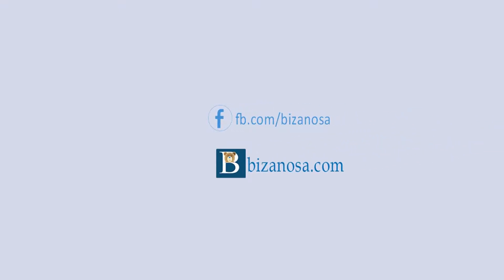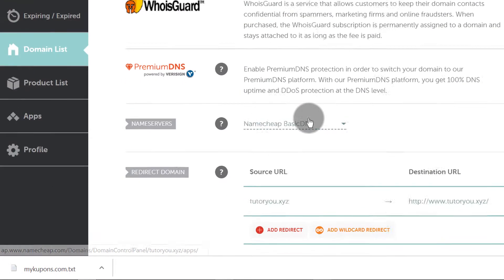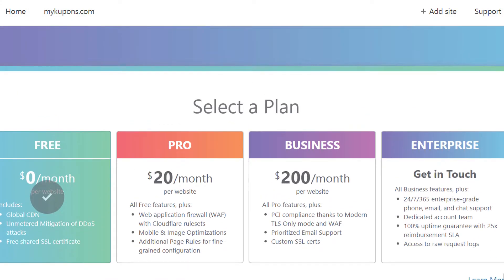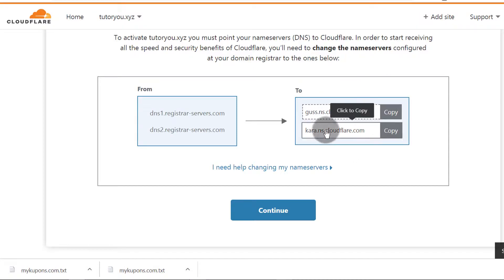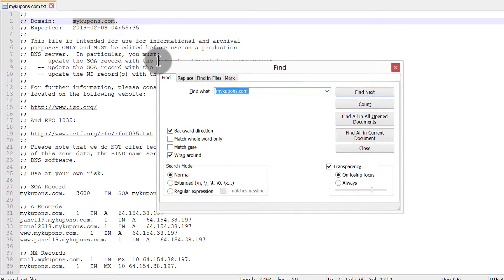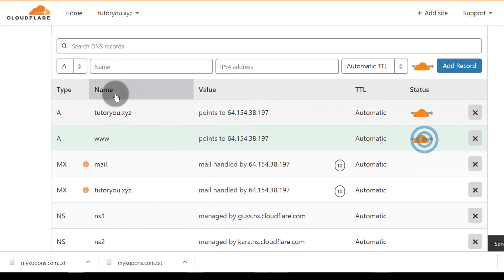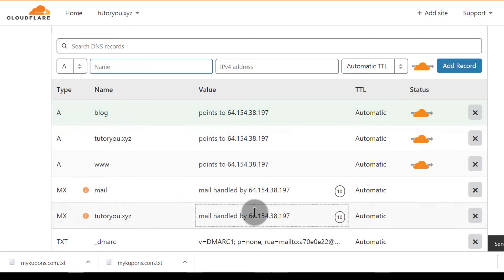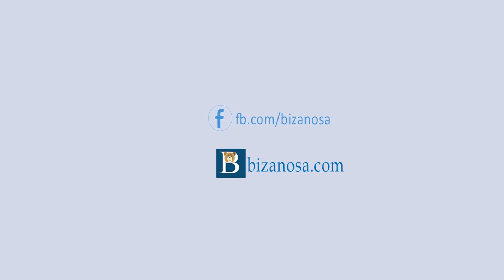Vesta and Cloudflare Add a second website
THIS VIDEO WILL SHOW YOU HOW TO ADD A SECOND WEBSITE ON VESTA.

You will add a second website on Vesta and Use Cloudflare for your DNS records.